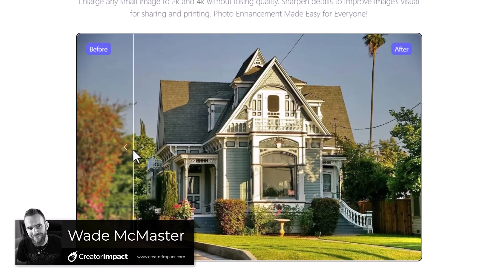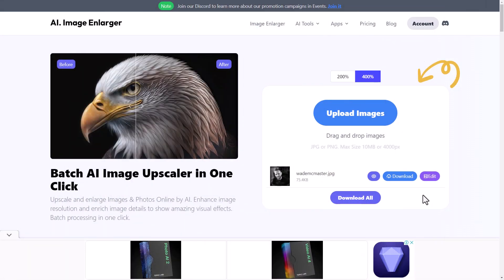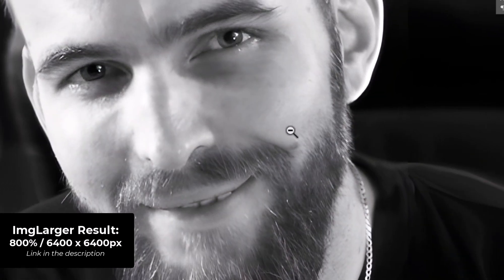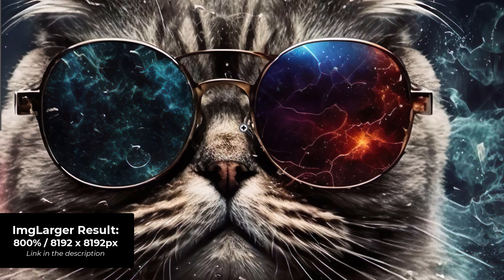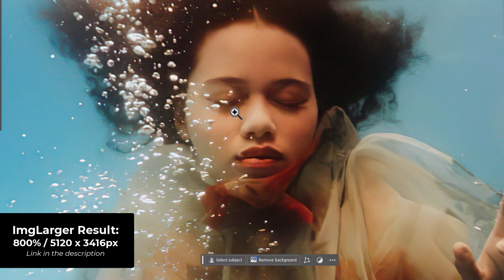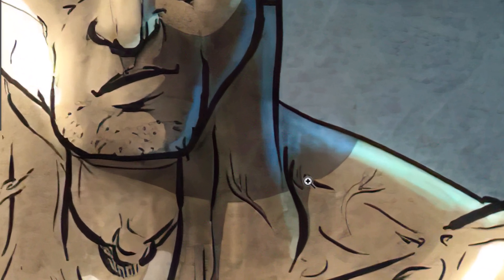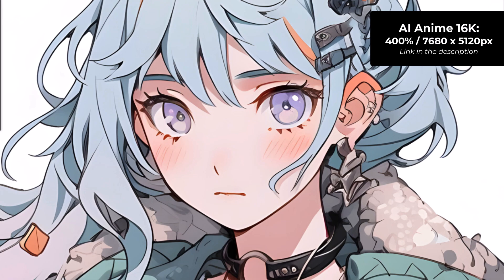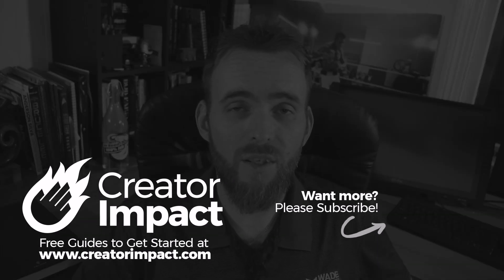How to AI Upscale your Photos, Drawings & Ai Art with ImgLarger!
Learn how to AI Upscale your Photos, Drawings & Ai Art with ImageLarger. I show you their two upscalers and run some comparisons so you know which way to go.

Over 1000 Midjourney styles you can try!